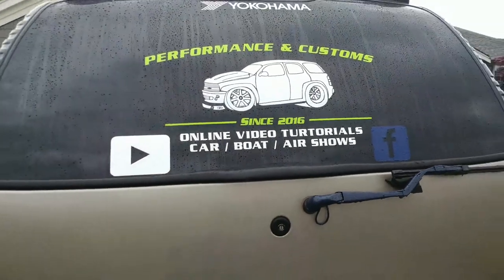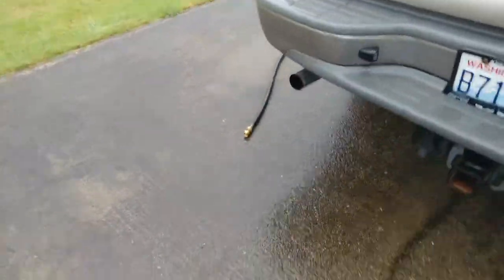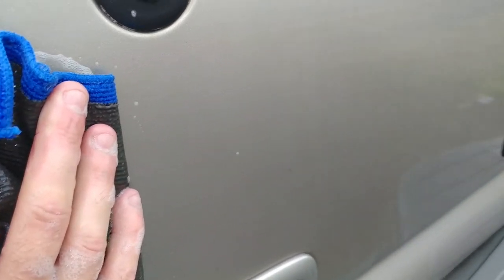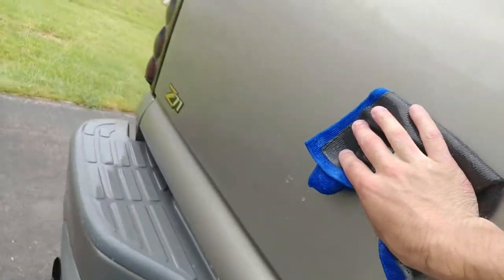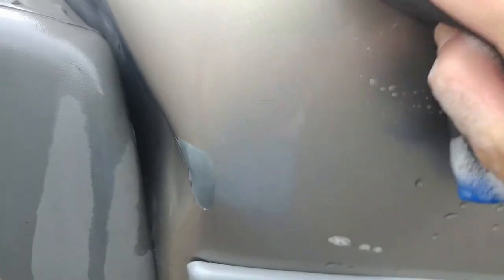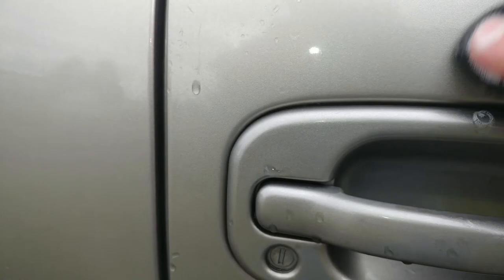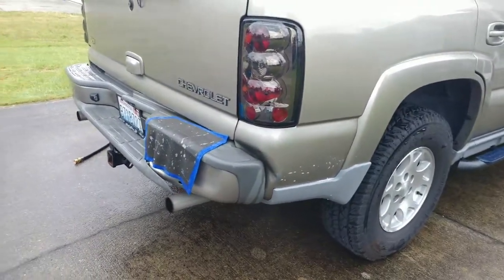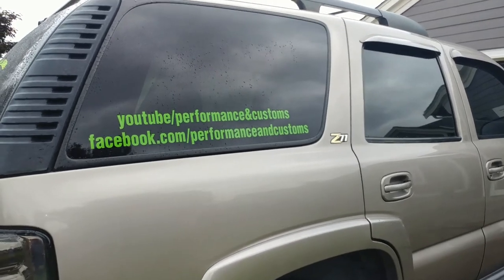Making the truck smooth with a clay cloth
ABN Clay Bar Mitt Fine Grade Towel Mitt Detailing Clay Bar Cloth